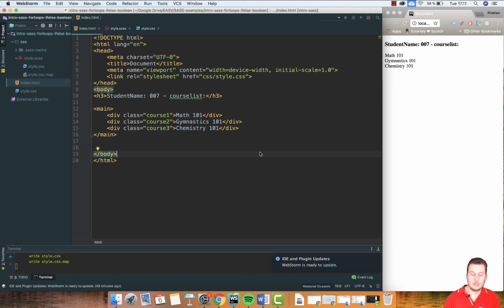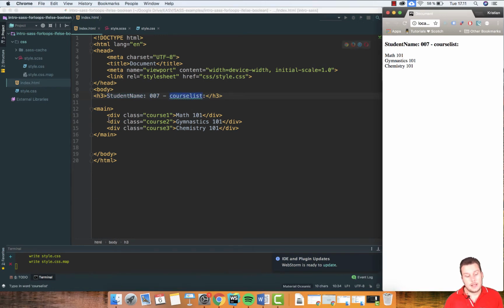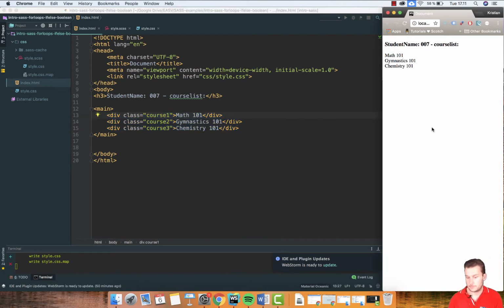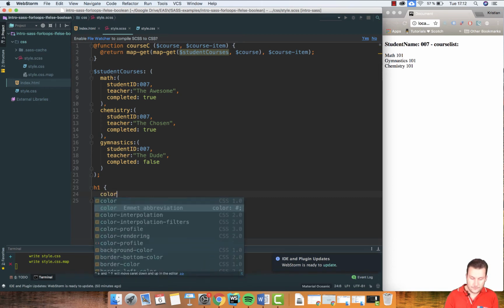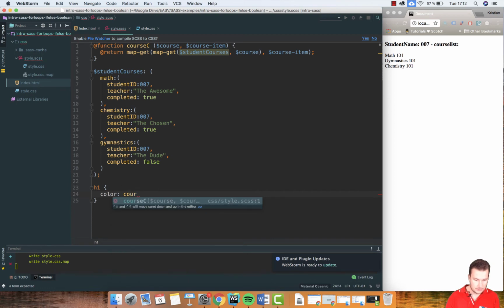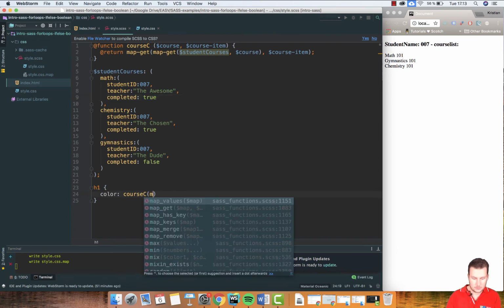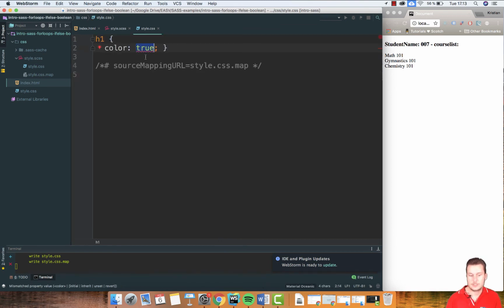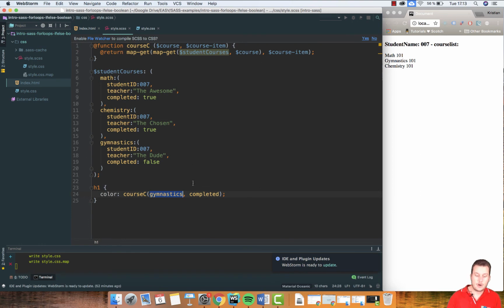SASS intro | S01E22 | Sass example - Part III